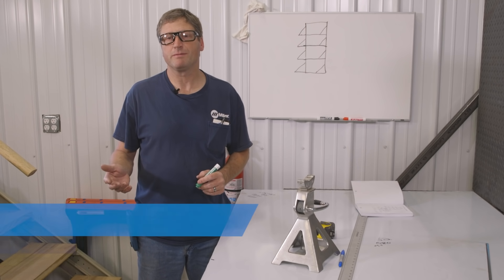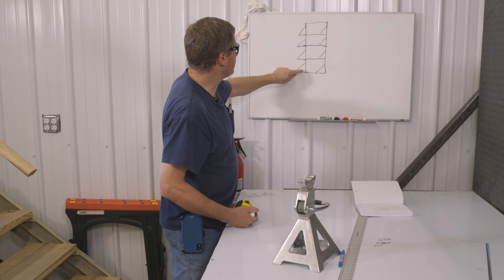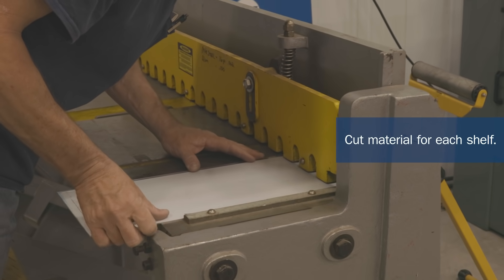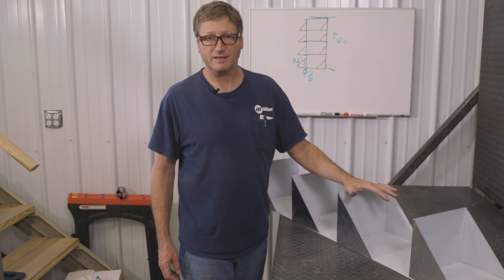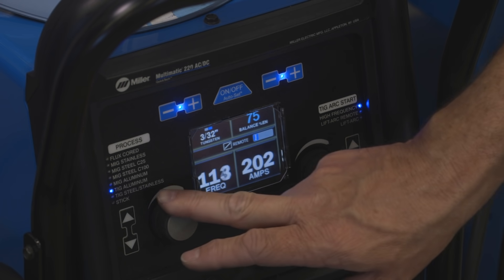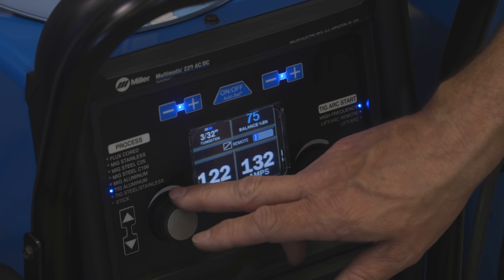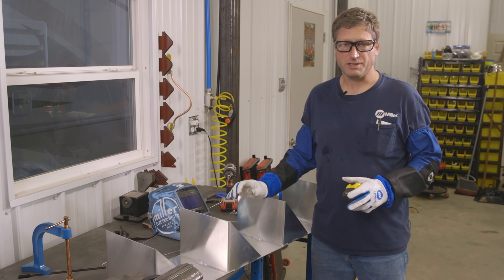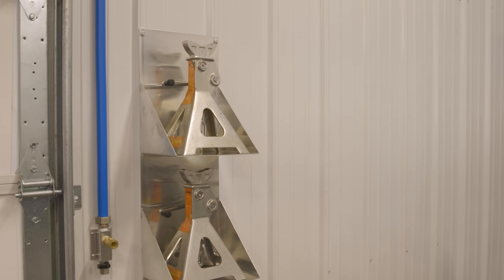DIY Welding Project: Jack Stand Storage Rack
Are jack stands cluttering up your garage? Get organized by welding your own jack stand storage rack using a multiprocess welder.

Andy Weyenberg walks you through how to TIG weld this sturdy aluminum storage rack while sharing his best tips and a list of materials.